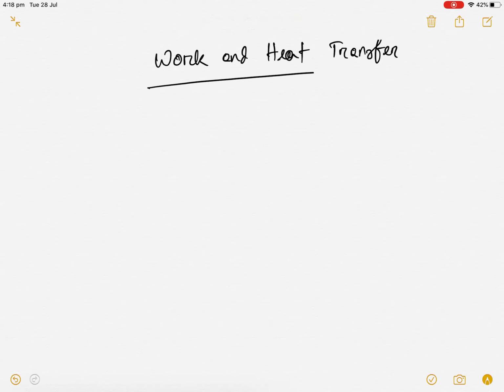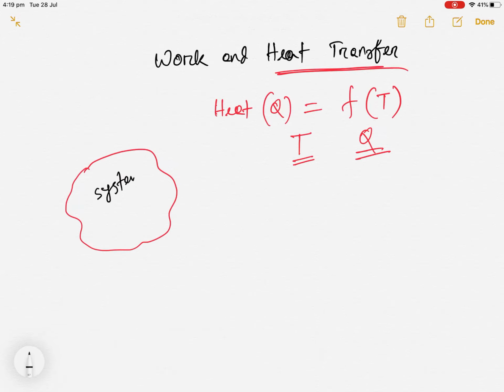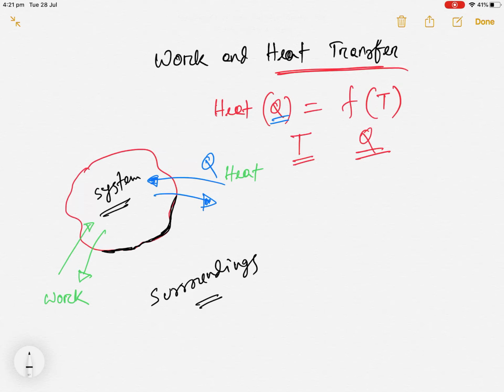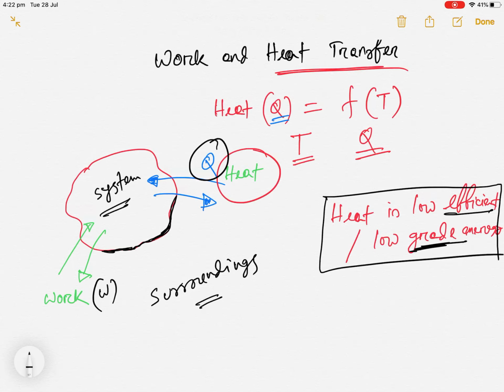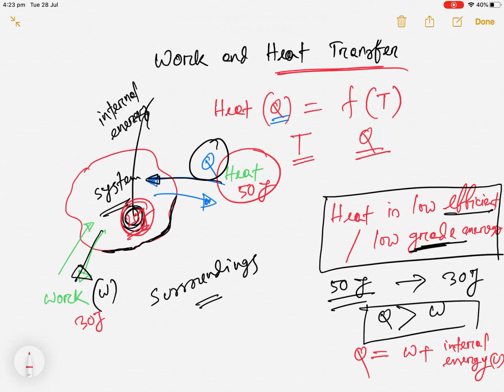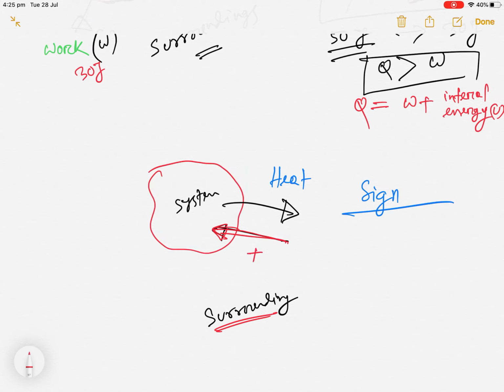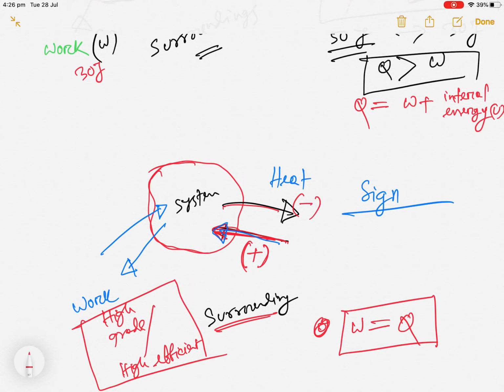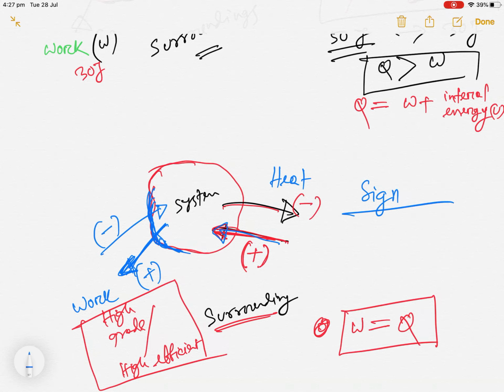Thermodynamics L2 Work and Heat Transfer